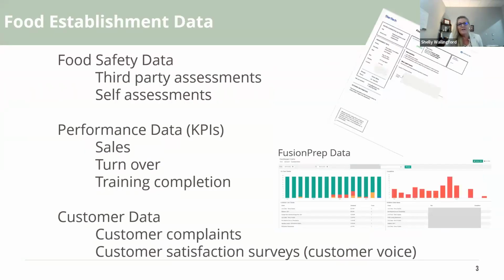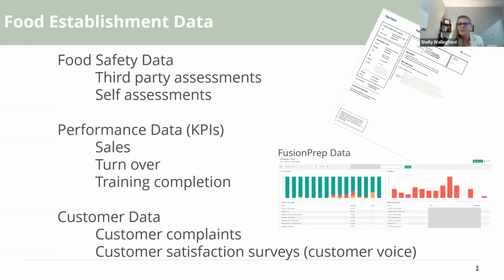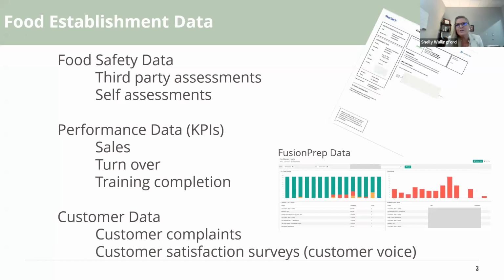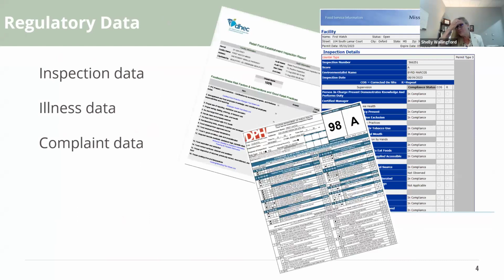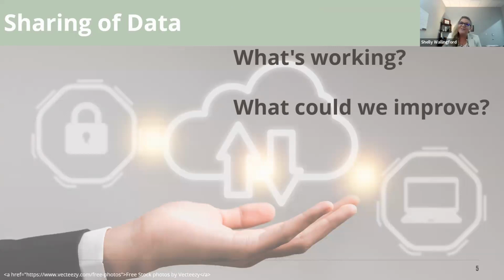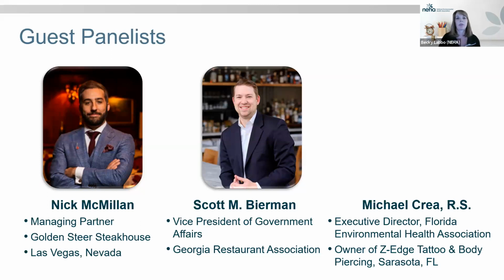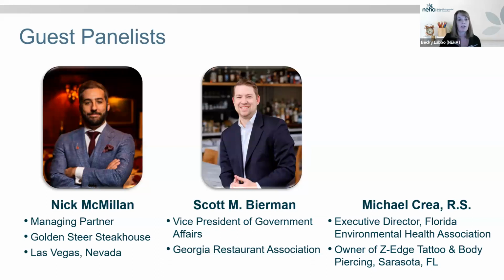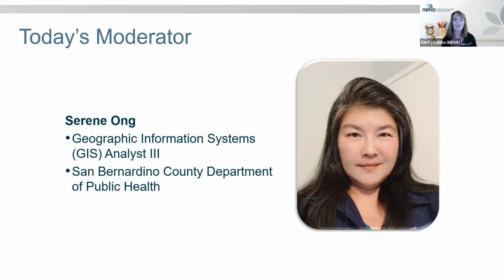Connecting Private Sector Data with Environmental Public Health Agencies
Environmental public health data is collected by regulatory agencies across the country, but also collected across a multitude of private sector organizations. This webinar explored how environmental health data is utilized by the private sector, the gaps felt by the private sector related to regulatory inspections and data, and a panel discussion among experts in the private sector of ways to improve data sharing between the private sector and environmental public health regulatory agencies.